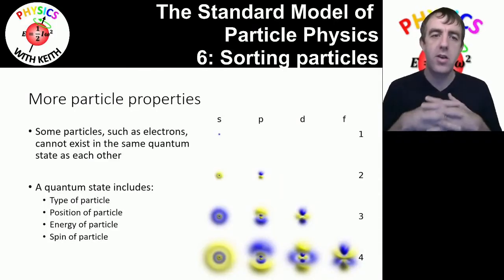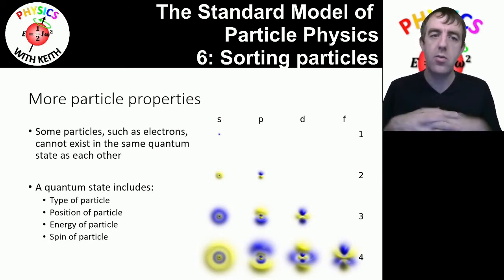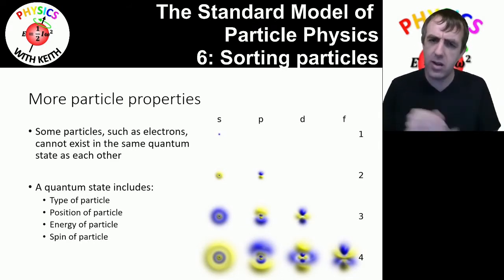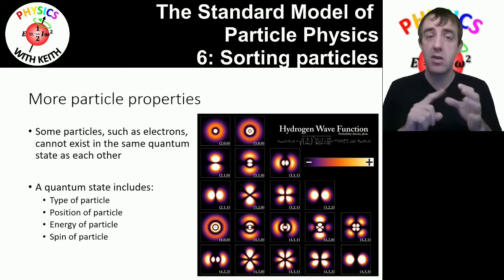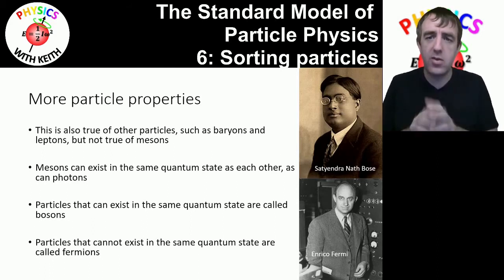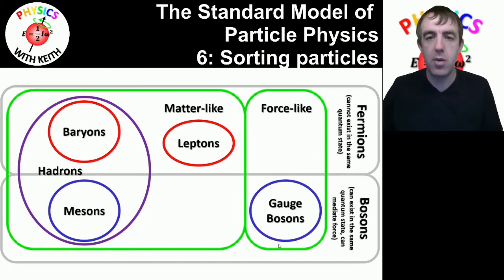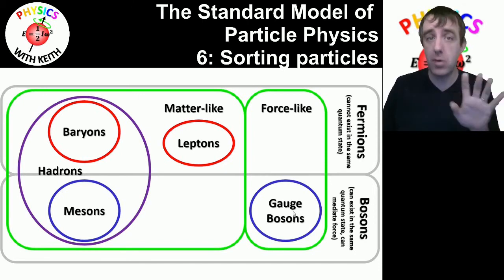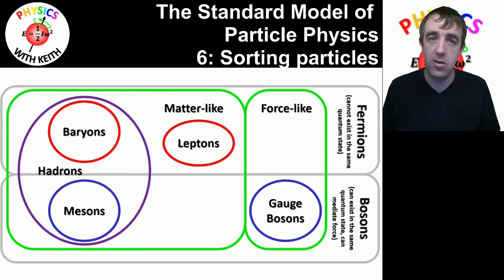Sorting particles (6/12: Series about the Standard Model of Particle Physics)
This is the sixth video in the 12-part series all about the history and development of the Standard Model of Particle Physics.

⭐️ 𝗟𝗶𝗻𝗸𝘀 ⭐️